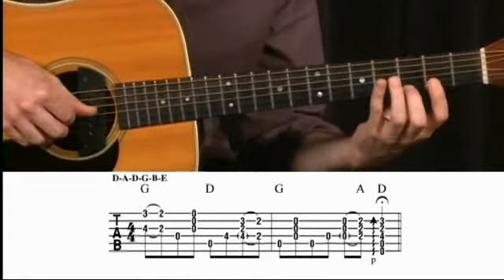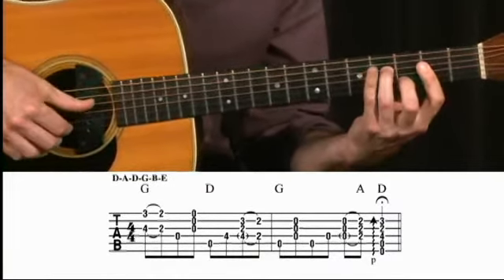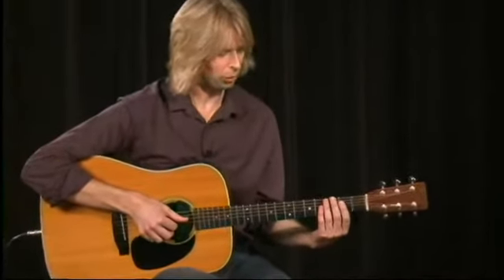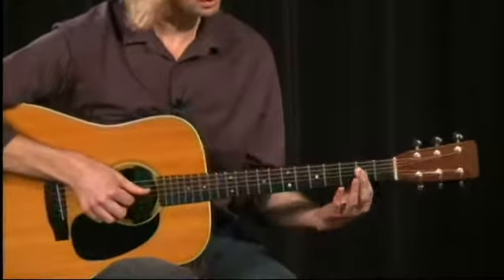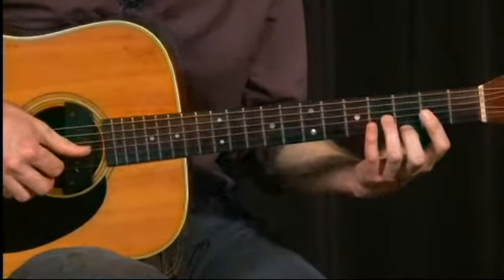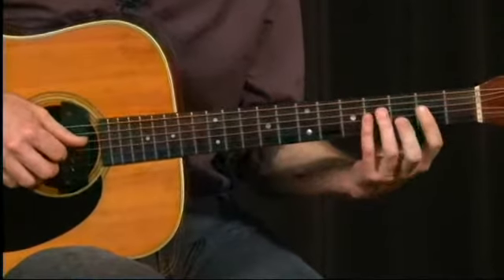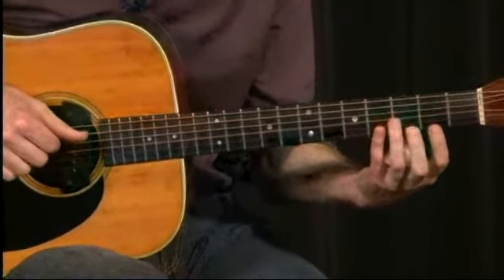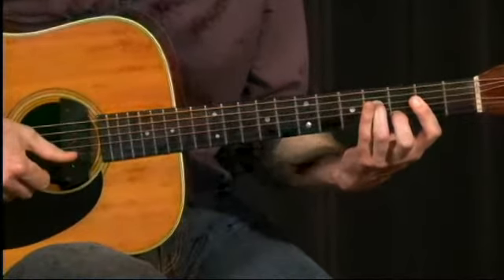Acoustic Licks in Drop D Tuning Guitar Lesson @ GuitarInstructor.com (preview)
Five drop-D acoustic licks using inversions, harmonic slides, blues bends, and more. Presented by Matthew Schroeder.